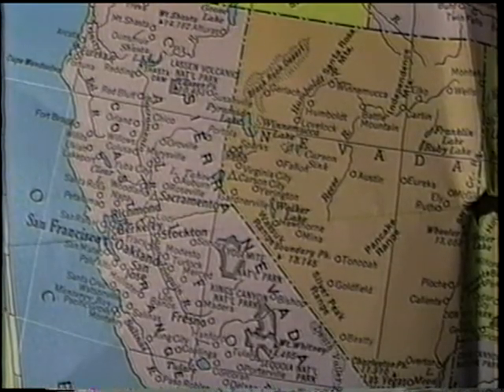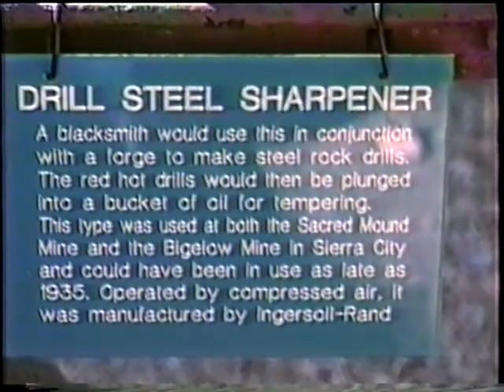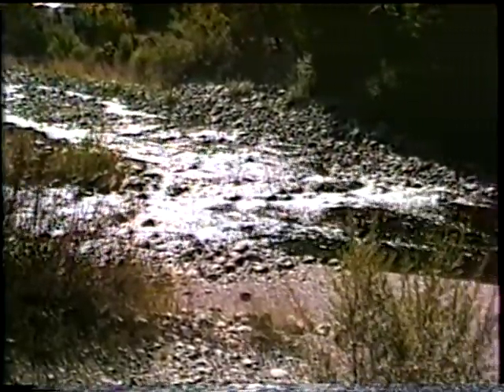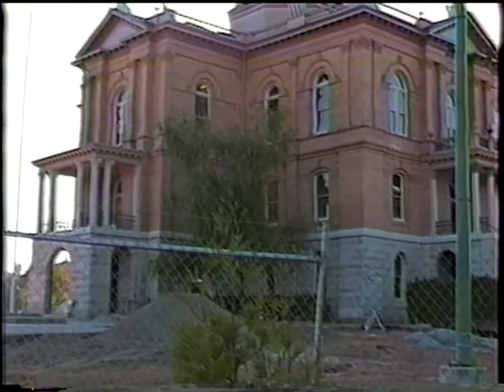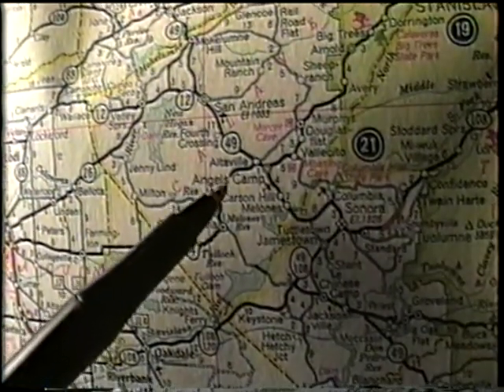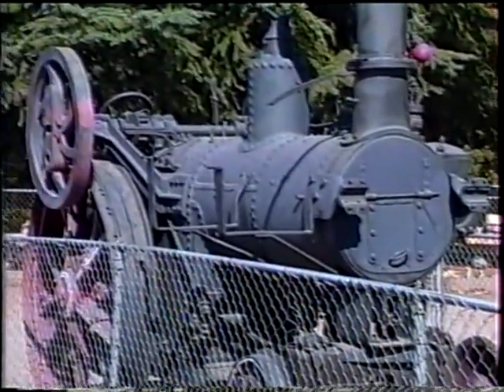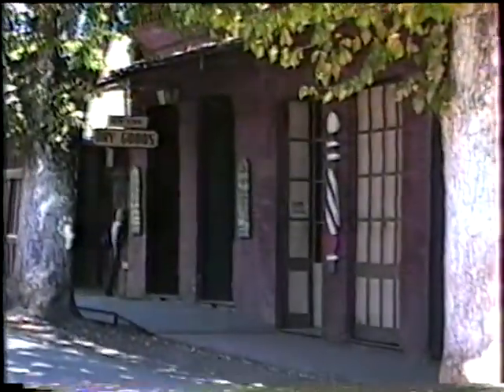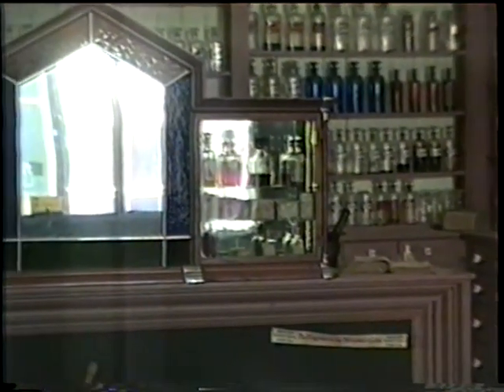Ghost Towns of the Mother Lode #1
A guided tour through Eastern California's Ghost Towns: See: Sierra City, Downieville, Nevada City, Auburn, Pilot Hill, Colma, Diamond Springs, Eldorado, Plymouth, Amador City, Sutter Creek, Volcano, Jackson, Butte, Mokelumne Hill, Angels Camp, and Columbia, California. Also see Gold Mining Techniques back then and today.